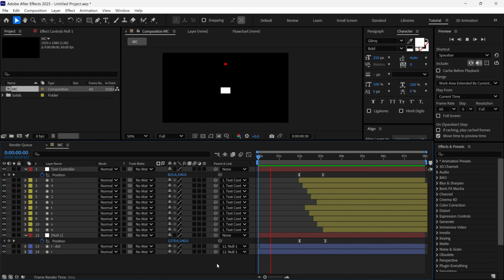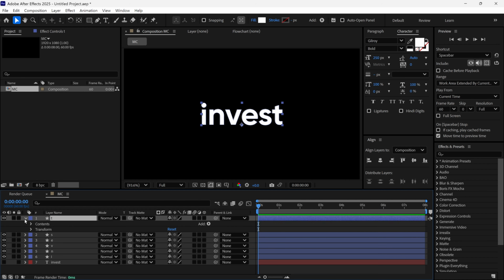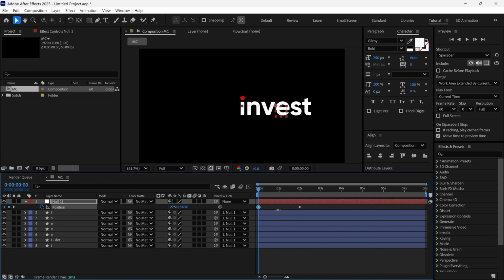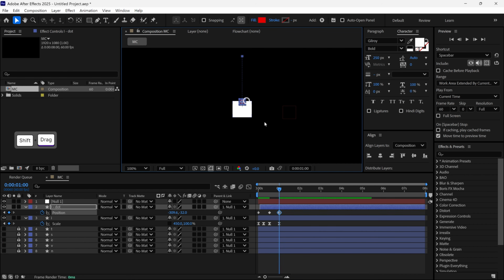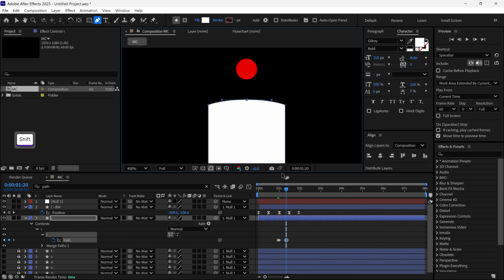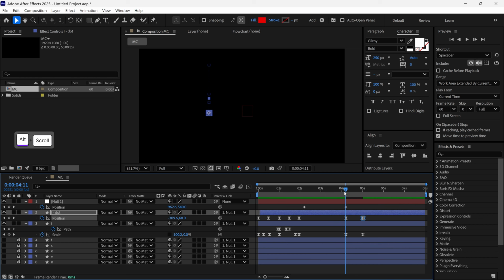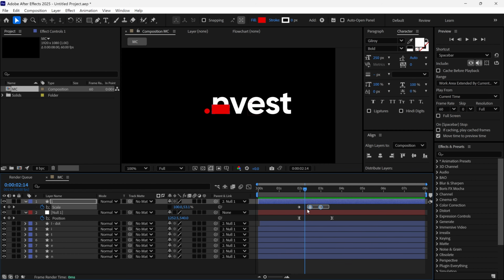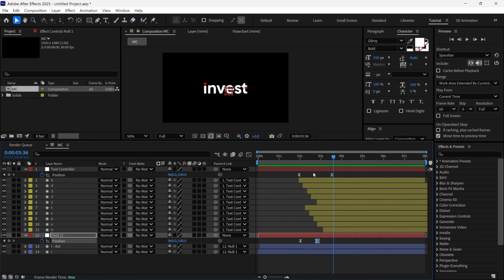Wordmark Logo Animation in After Effects | Beginner-Friendly Tutorial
Learn how to design and animate a wordmark logo in Adobe After Effects step by step! In this tutorial, I’ll show you how to use shape layers to create smooth logo animations, master the Graph Editor to enhance motion, and apply essential motion graphics tips to make your designs stand out.
This lesson is super beginner-friendly yet goes in-depth, so by the end, you’ll be able to create professional-looking logo animations and level up your After Effects skills.

🌍 My tutorials are now available in multiple languages, so feel free to watch in your native language for better understanding.

⏱ What you’ll learn in this tutorial:
 • How to design a wordmark in After Effects
 • How to animate logos using shape layers
 • How to use the Graph Editor like a pro
 • Motion graphics tips for beginners and pros alike